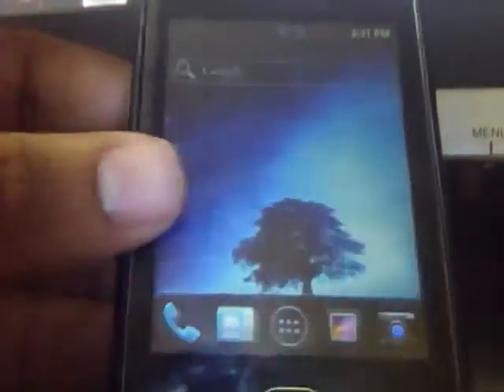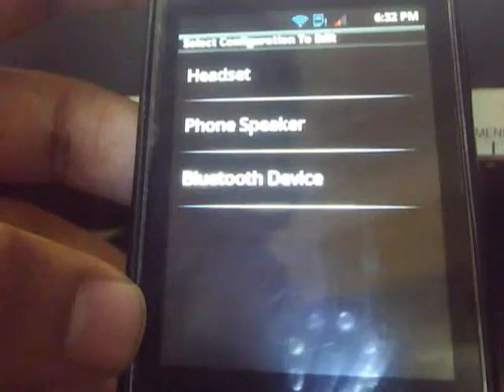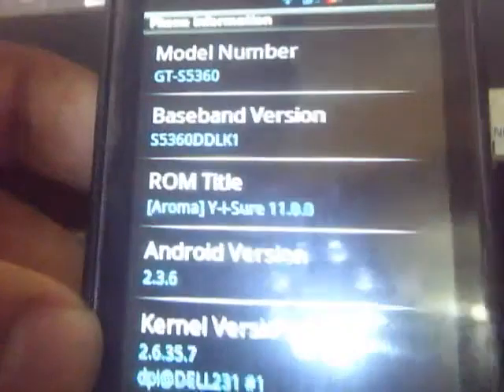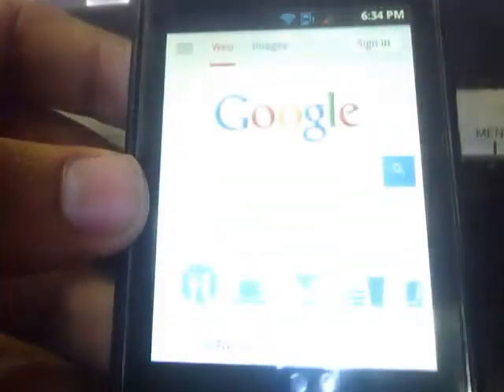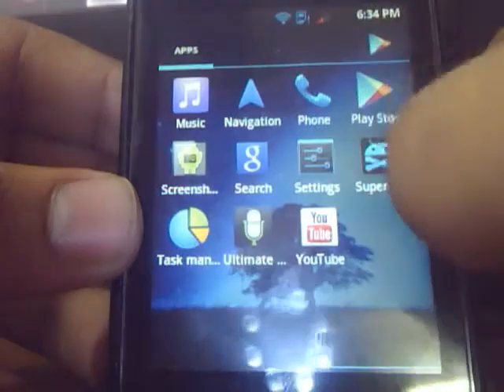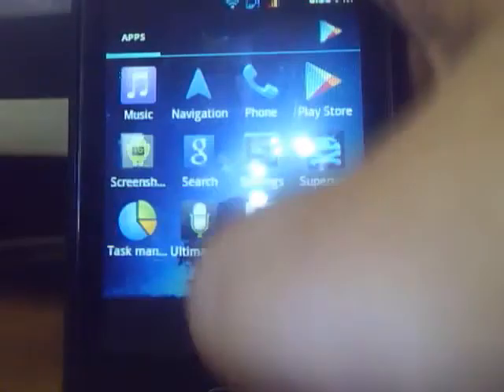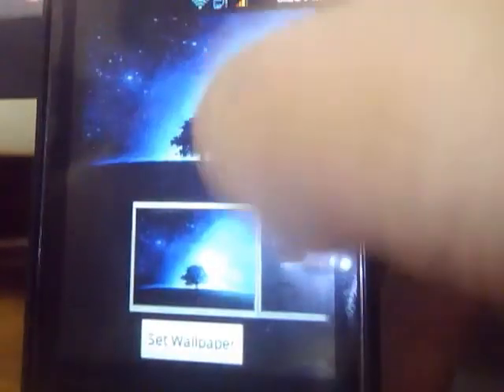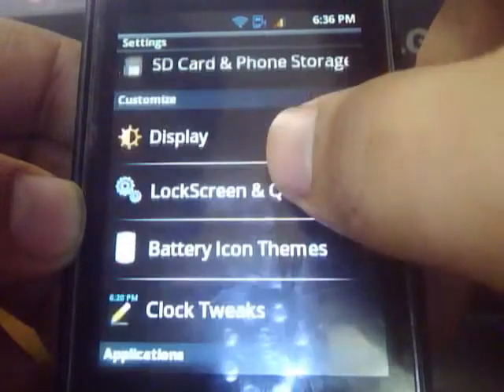Reviewing Y-I-Sure Rom 11.0.0 Rom on Samsung Galaxy Y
Bug: DialerTabActivity force close

This is a nice rom with beautiful UI and of course with various new features.Check it out. :)